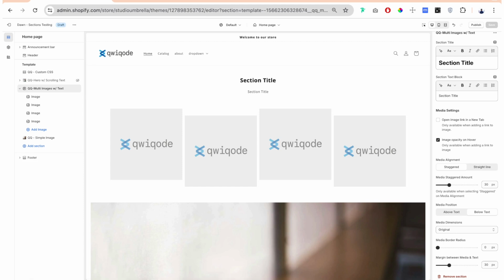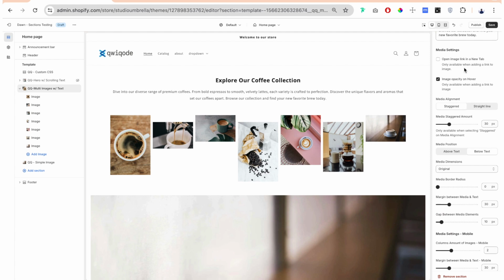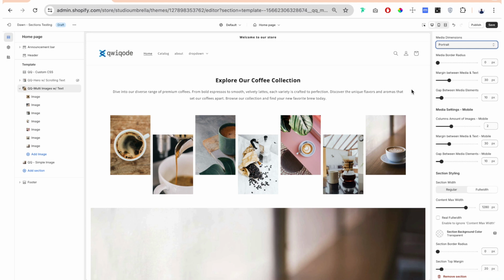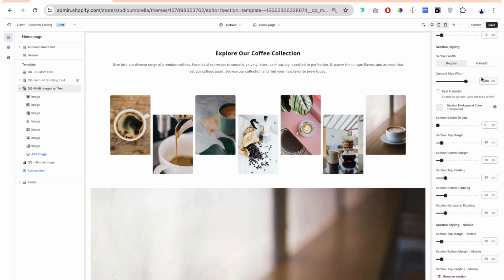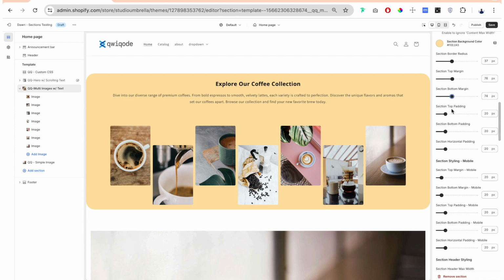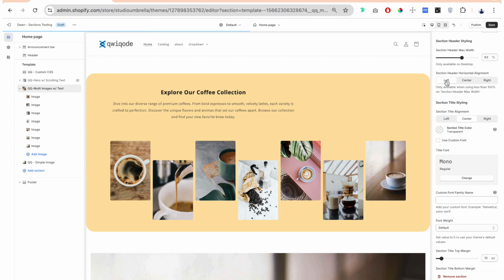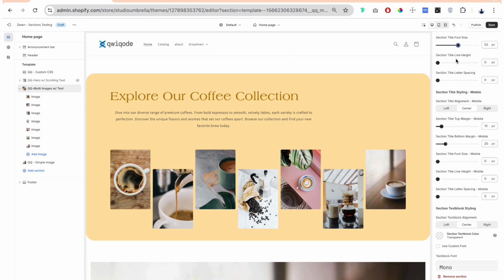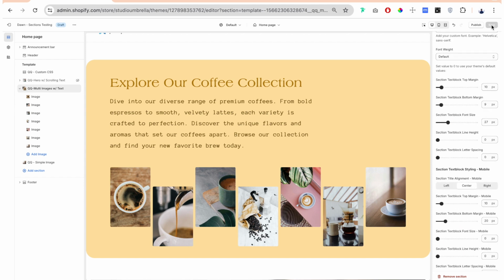Staggered Images Shopify section by qwiqode (Tutorial)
Enhance your website's visual appeal with this Shopify section. Use it as a hero section at the top of your page or basically anywhere to showcase a staggered row of images, providing a dynamic and eye-catching layout to your content. Engage your audience and make a strong first impression.

Fully responsive, customizable, and including the ability to update:

Add as many images as you like
On mobile devices, choose either stacked or 2 column grid
Image Row Styling
Gap between images
Image dimensions (Portrait, Landscape or Square)
Image fit
Control amount to stagger

NEW!!!